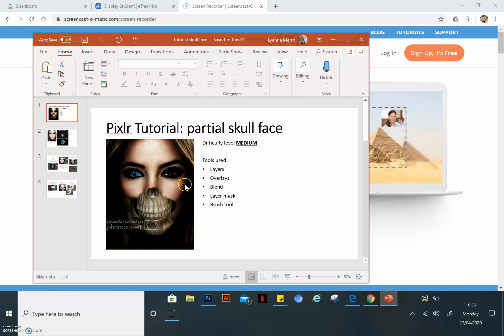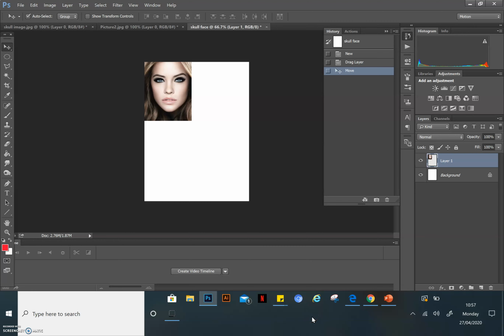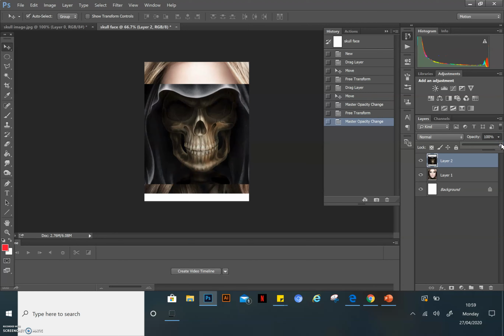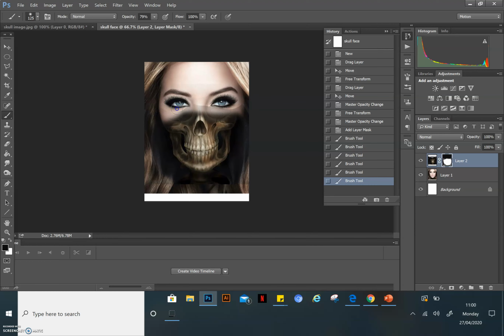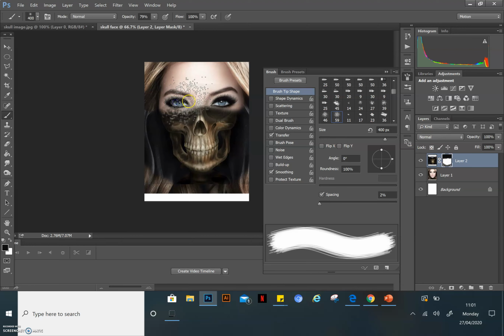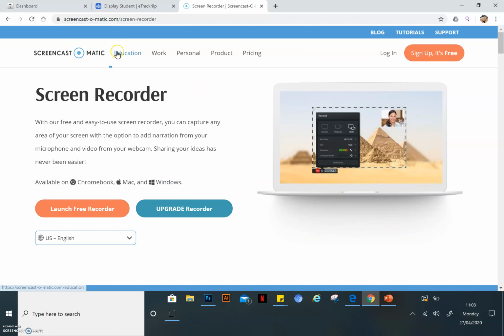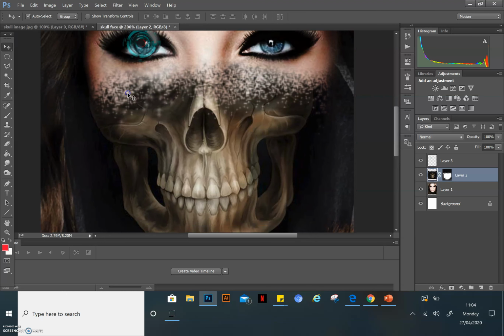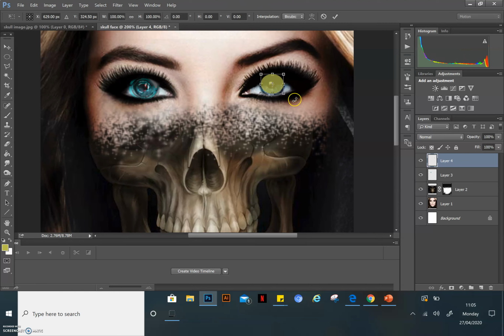skeleton head photoshop tutorial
Photoshop tutorial of creating a human and skeleton head.